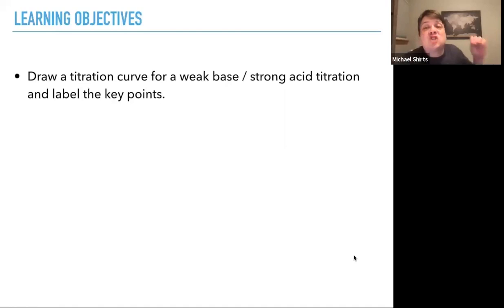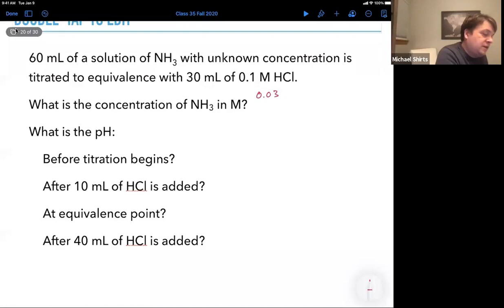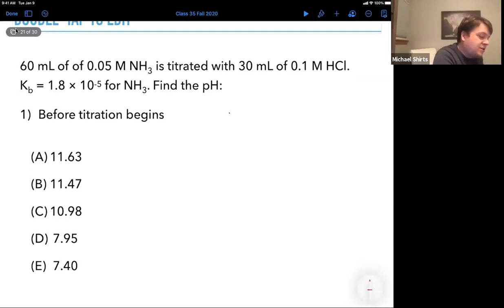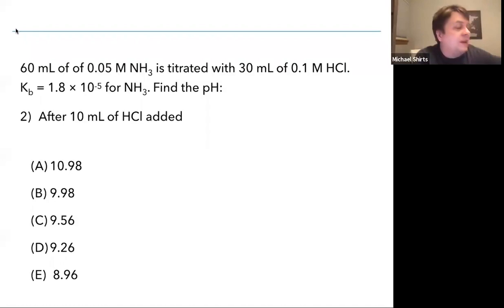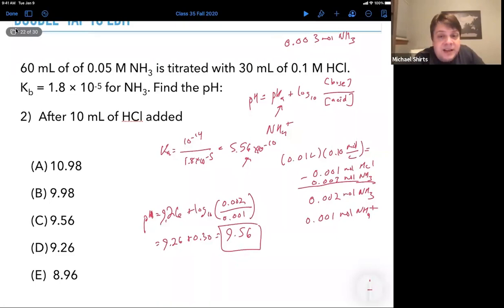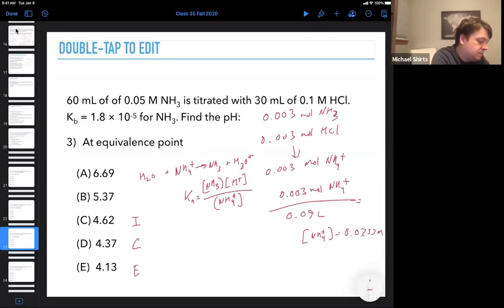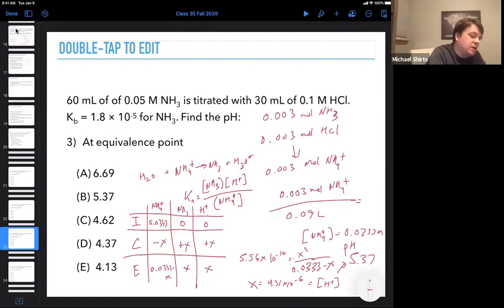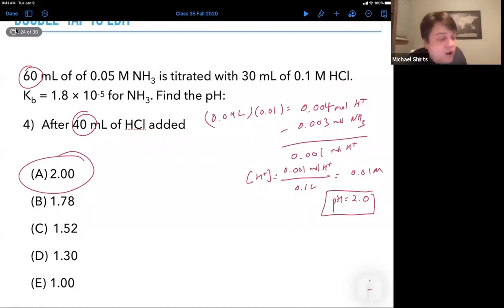Weak acid / Strong Base Titration - General Chemistry - Michael Shirts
Titration of a weak acid with a strong base